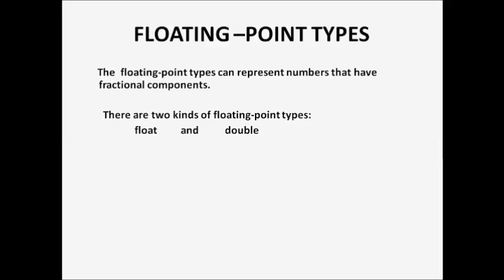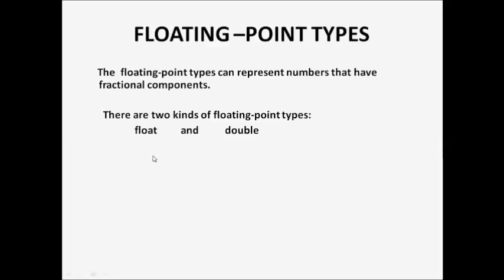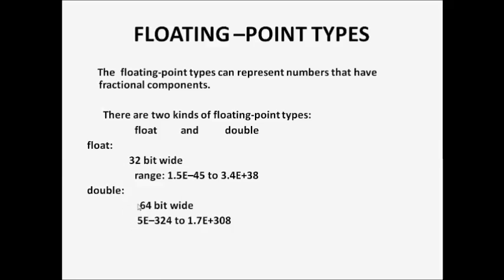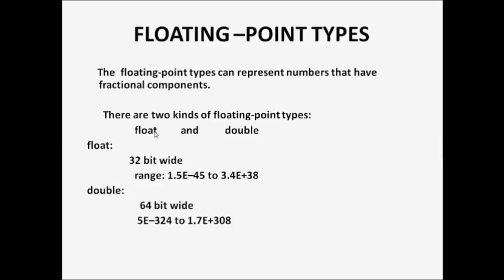7. C#: FLOATING-POINT TYPES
C#: FLOATING POINT TYPES